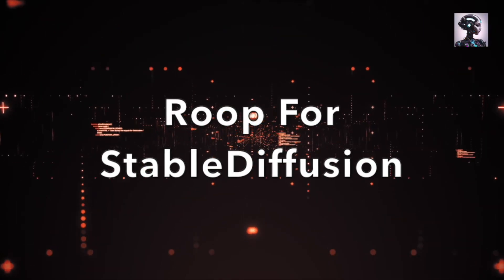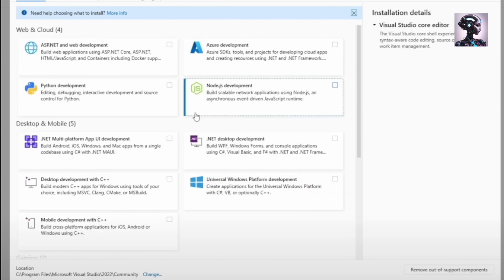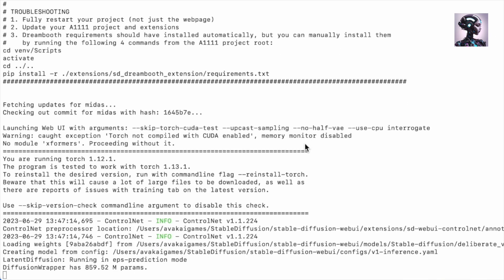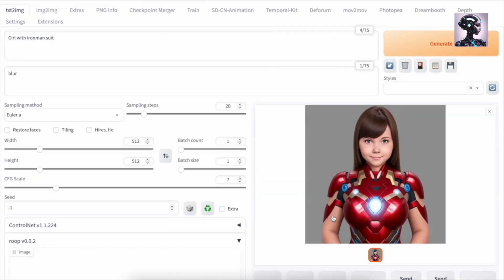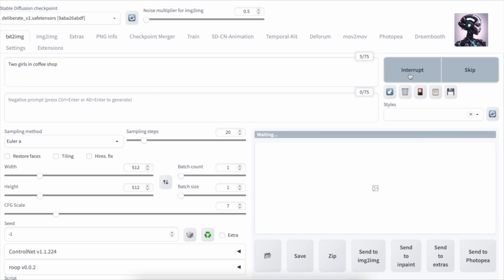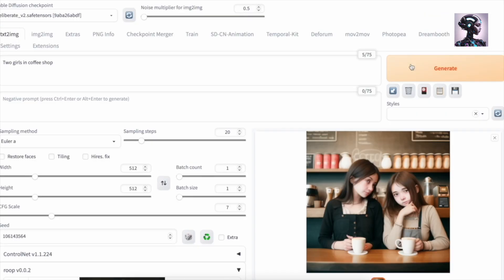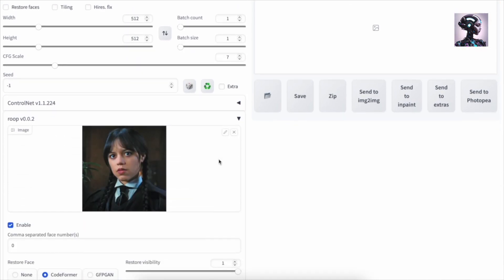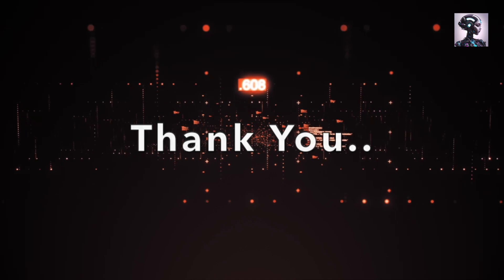ROOP Deep Fake for A1111 - Face Replace Guide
ROOP for A1111 is Plugin that applies any Face to your AI images. This Stable Diffusion Plugin is FREE and gives amazing results. ROOP can be used in Text 2 Image, Image 2 Image and even Inpaint with Masks. You can use it to apply faces in a realistic Style to Photos and AI Renders.
This Video shows you how to install it. The best ways to use it in all modes. What to avoid and what images to choose for perfect result.